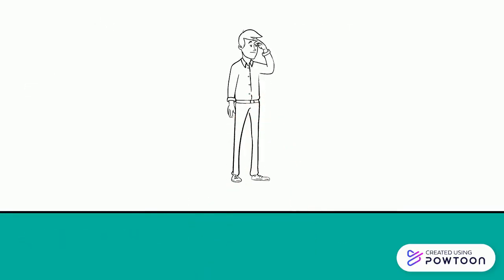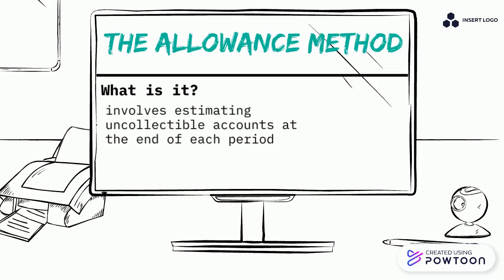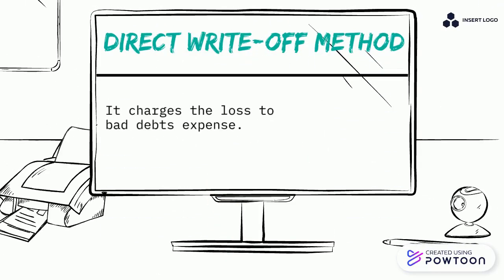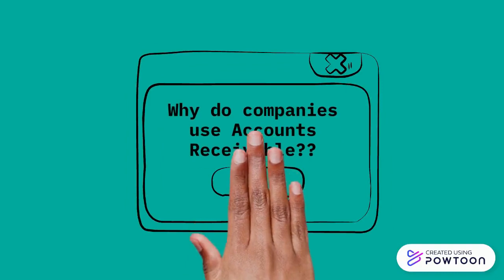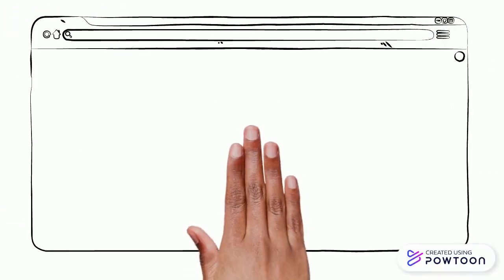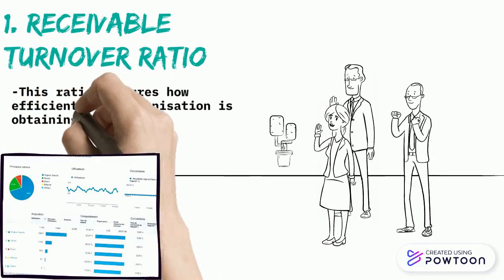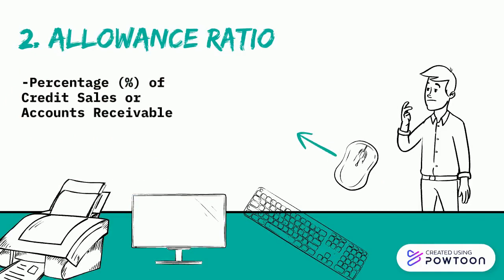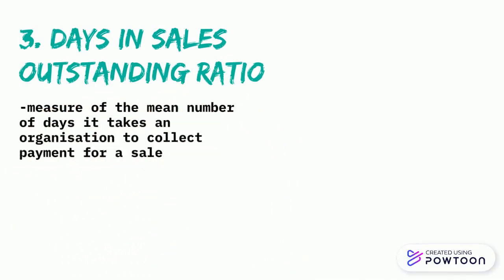Whiteboard Tech Onboarding